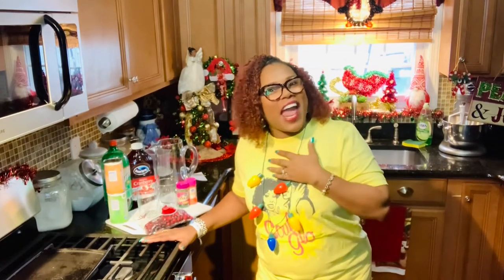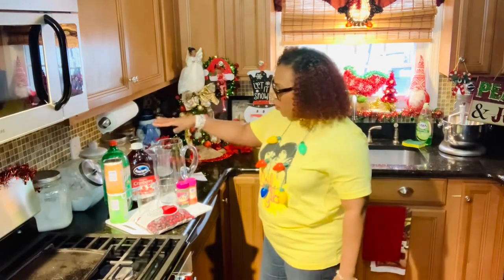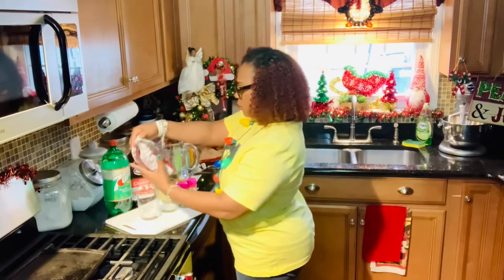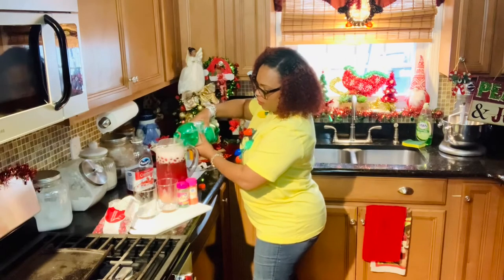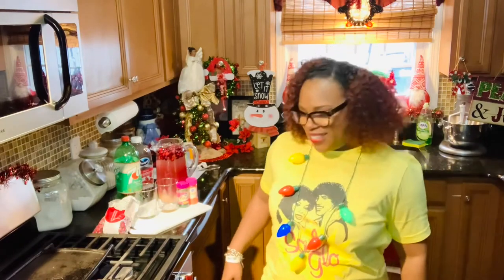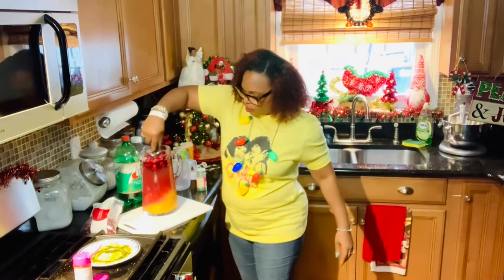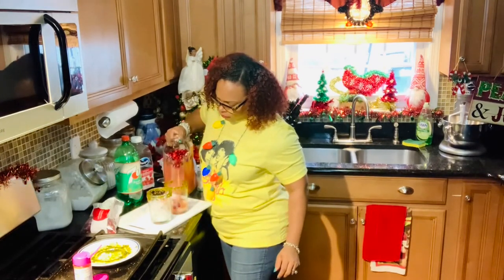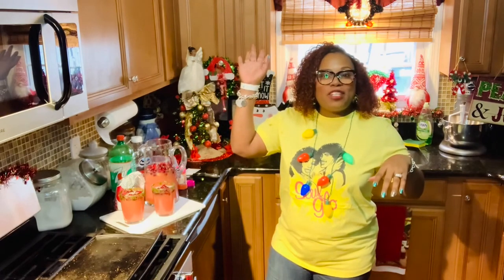Deliciously Sprinkled Holiday Punch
Happy Holidays! I love them all. My top three holidays are the 4th of July, Thanksgiving, and Christmas! I absolutely love the holiday cheer, the food, the abundance of laughter shared with friends and family, and drinks. If you are looking for a drink recipe everyone can enjoy, look no further.. Try my Deliciously Sprinkled Holiday Punch today! It tastes so good and refreshing.. Your family and friends will love how it quenches their thirst! Especially, after eating all those sweet desserts, side dishes, and holiday dinner!

This is the perfect Holiday Punch drink recipe to use if you want to entertain your guests and family. Enjoy & Thanks, for watching! Happy Holidays & Happy New Year 2021 from my family to yours!!

🖤T-Shirt Worn in this Video:
Soul Glo Soul Glow Randy Watson Coming To America T-Shirt

🖤Products & Ingredients used and mentioned in this video:
1. Frozen Orange Concentrate 1 (12oz)
2. Frozen Limeade Concentrate 1 (12oz)
3. Cranberry Juice Cocktail (4 cups)
4. 7UP Soda 1 (2 Liters) of 7UP or ginger ale soda
5. (OPTIONAL)*** Vodka: 12 ounces of vodka or skip the vodka all together! Not used in this video so everyone can enjoy!
6. Wilton Orange Sugar Sparkles (Sugar Sprinkles to rim the glasses)
7. Wilton Sprinkles 3.25oz Colored Sugar Light Green
8. Wilton Pearilized Sugar Food Decorative, Emerald, 5.25 oz,Green
9. Wilton Pearilized Sugar Food Decorative, Ruby
10. Cranberries to garnish

🖤  Cookware Products  Used and Mentioned in video:
1. 24 Stemless Plastic Champagne Flutes - 9 Oz Plastic Champagne Glasses | Clear Plastic Unbreakable Toasting Glasses
2. Tomnk 120pcs Umbrella Disposable Bendy Drinking Straws for Luau Hawaii Beach Party
3. Stainless Steel Double Jigger
4. JSDOIN Stainless Steel Coffee Beverage Stirrers Stir Cocktail Drink Swizzle Stick with Small Rectangular Paddles (5Pcoffeestirrers)
5. [Set of 8, 12 Ounce] All-Purpose Wine Glasses, Lead Free, Classic
6. Libbey Modern Bar Sangria Entertaining Set with 6 Stemmed Glasses and Pitcher
7. Wooden Spoons, 6 Pieces 9 Inch
8. CreativeWare Punch/Salad Bowl 16-Piece Set
9. Anchor Hocking Monaco Footed Trifle Bowl with Stand, Crystal, Set of 1

Lakey Inspired  (see his link below)